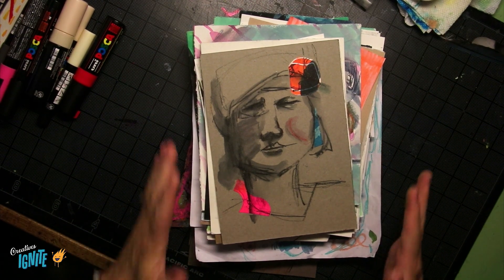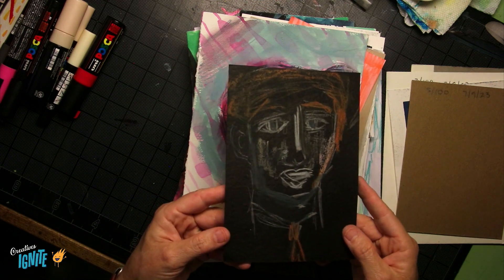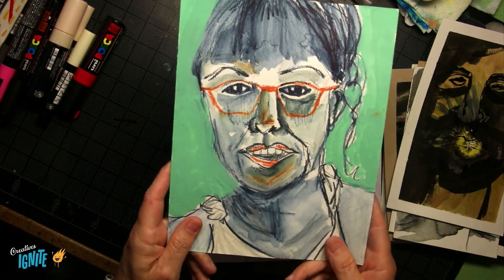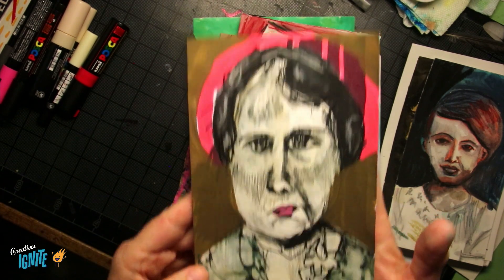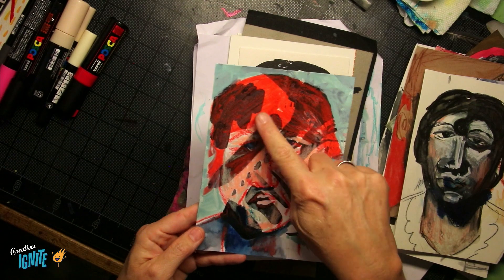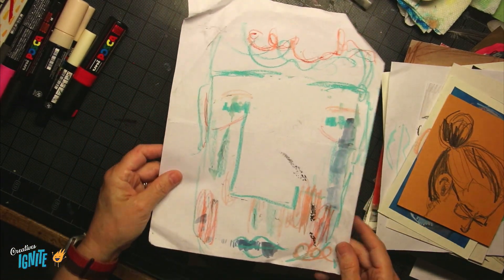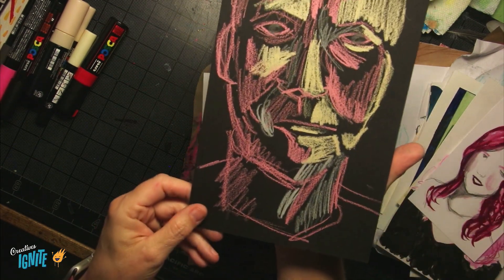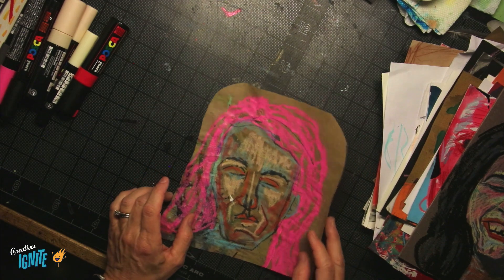Recapping my thoughts on my 100 Faces Challenge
I go through all 100 and talk about what I learned, what I like, and what I won't do again. I did this challenge in 8 days. I was working at the time as well and only worked on this project for 5 of the 8 days it took me to complete.

Connect on Instagram @CreativesIgnite
Linked In: LinkedIn.com/company/creatives-ignite

Creatives Ignite helps solopreneurs by providing workshops, coaching, and a community. Our mission is to encourage & connect creative entrepreneurs so no one ever feels alone on their entrepreneurial journey.

Creatives Ignite helps creative entrepreneurs niche down, get focused, uncover and utilize their strengths and superpowers, helping them reach their business and creative goals.

The Group Program:
At Creatives Ignite, we know that you want to be a focused, confident entrepreneur with clear direction. In order to do that, you need to get out of your head and learn from other creative entrepreneurs. The problem is you're a solopreneur with limited knowledge and experience on what your next steps need to be which makes you feel uncertain and alone.

I believe every entrepreneur should be supported, challenged, and encouraged as they grow their business. I understand how overwhelming and demanding building a creative business can be because I have been growing my business for over 20 years.

Find out more. So you can stop being stuck and doubting your value and your decisions and instead start seeing growth in your mindset and in your business.

AUDIBLE 1 free audio book

SKILLSHARE 1 month free premium membership